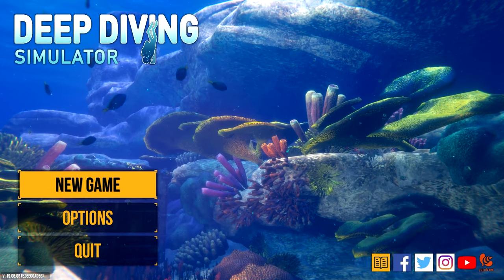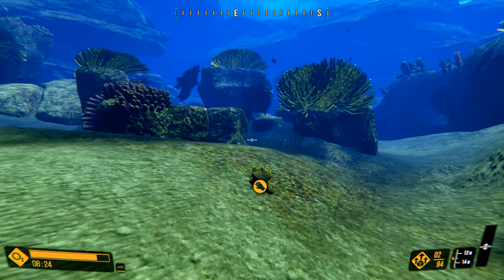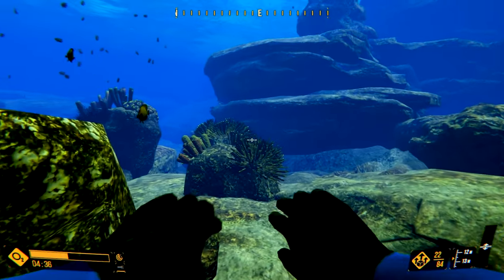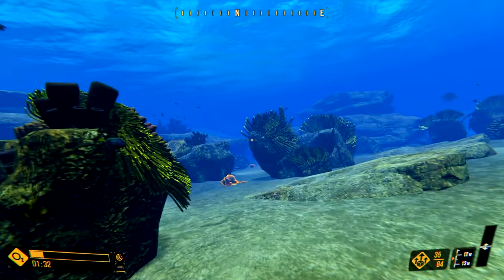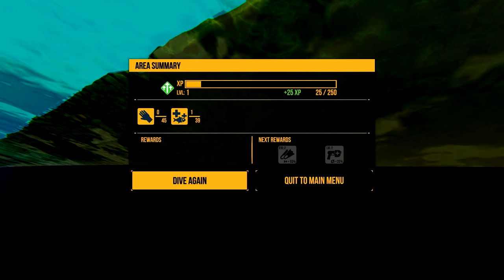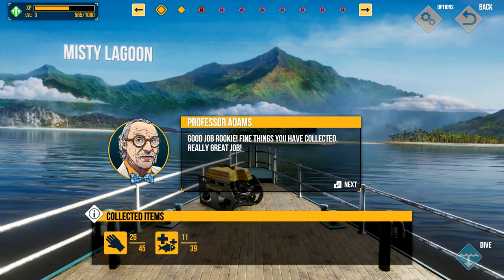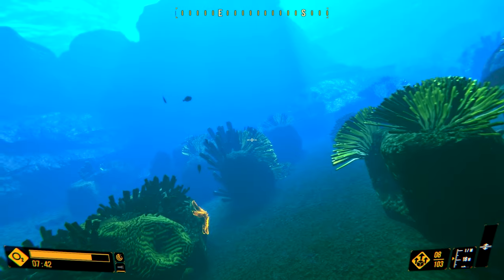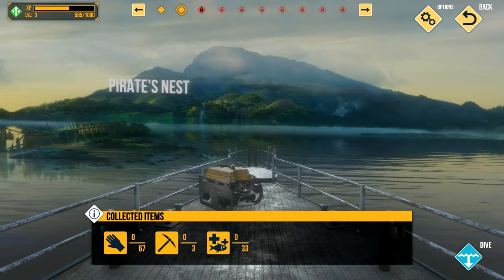First Impressions On: Deep Diving Simulator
On this episode of First Impressions, I do some diving in not particularly deep water to pick up "treasure" for a professor. We also pick up some kind of sonar pinging tool, and a magic healing gun. Then, it's time to heal some fish and pick up enough junk to be allowed to move to the next spot.